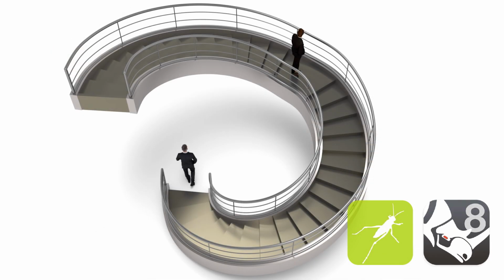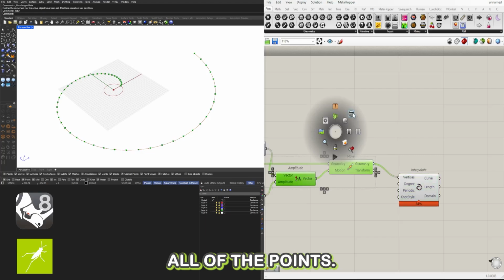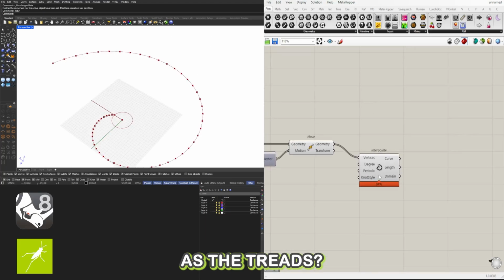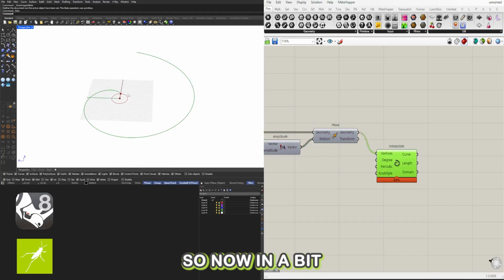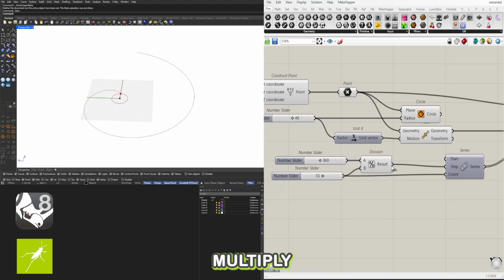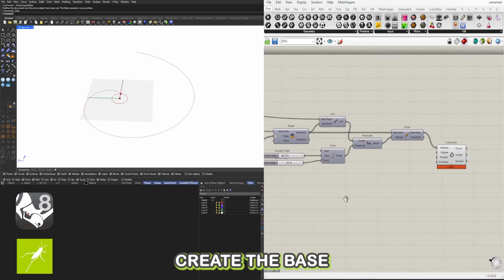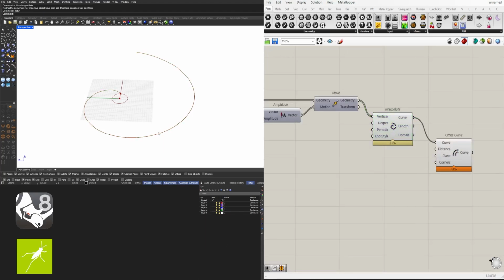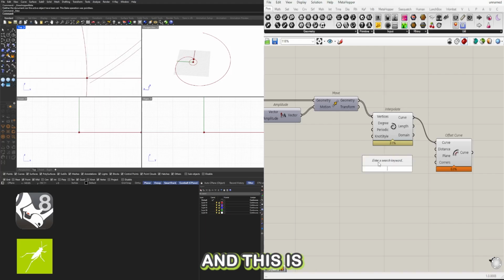Grasshopper Tutorial for Rhino 3D parametric design Spiral Stairs Part - 5